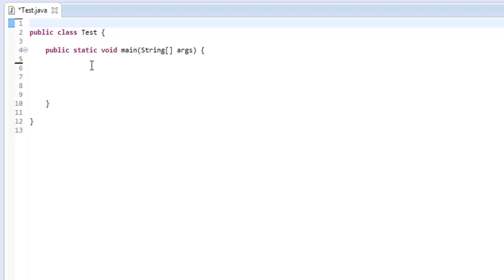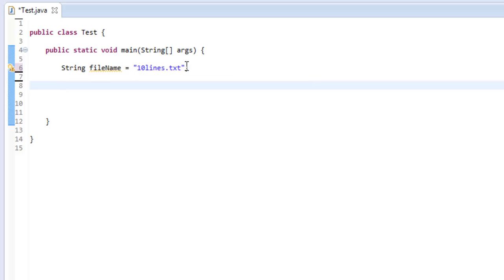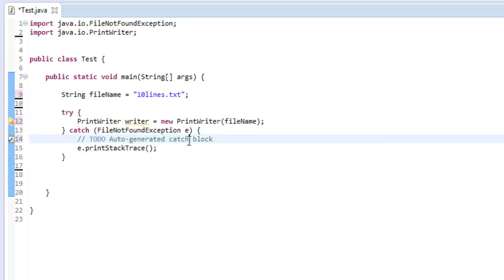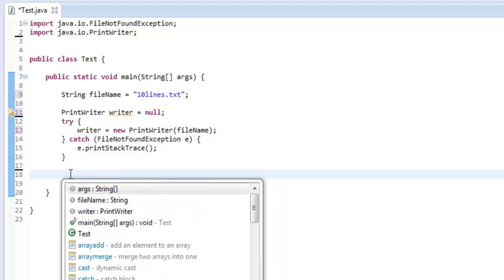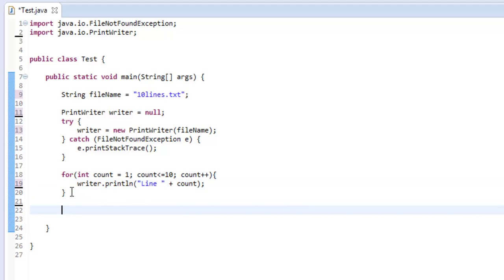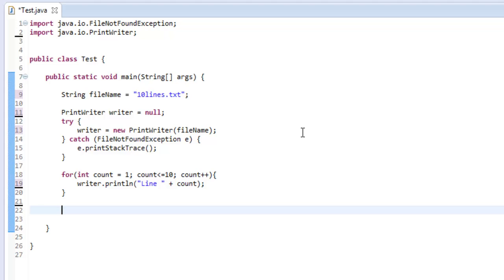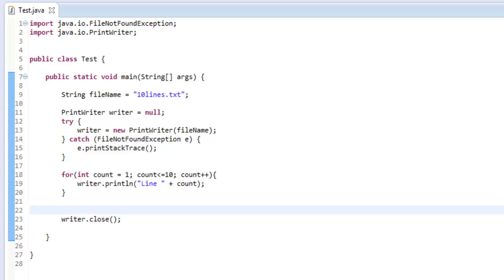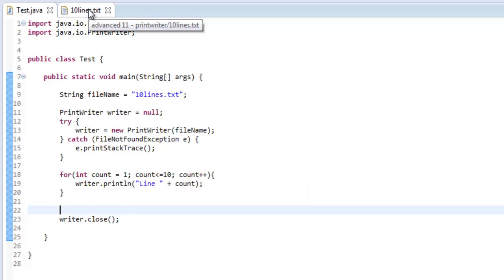Java - I/O - PrintWriter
Java - I/O - PrintWriter - In this Java tutorial, I will show you how to create a file and write to it with a PrintWriter object. This is a simple text file that is written to, but PrintWriter has many applications, especially when writing JSPs/Servlets.